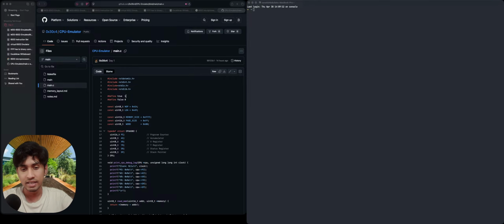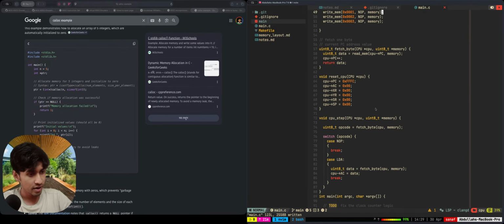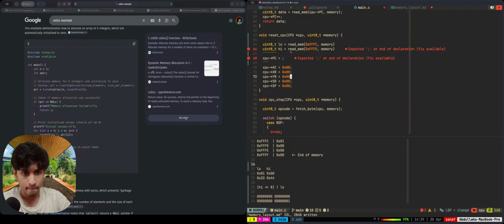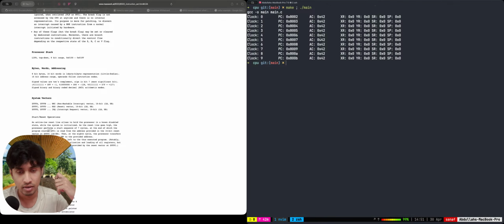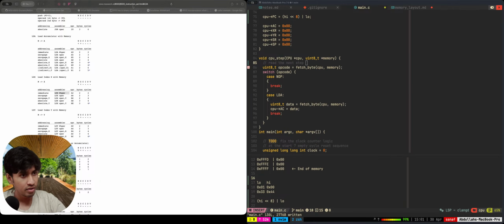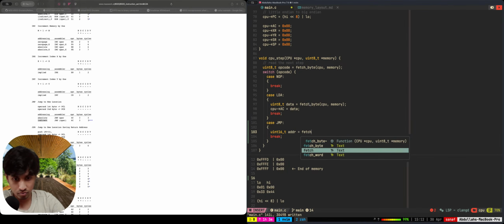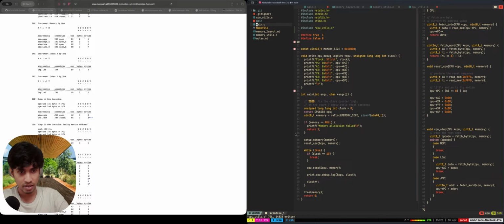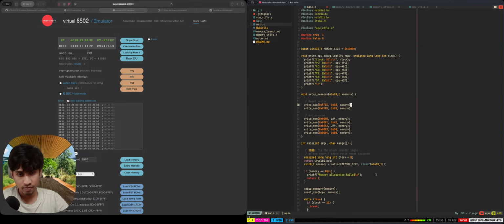Day 2: Building a CPU Emulator From Scratch in C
Starting from zero and building a custom CPU emulator in C.
Today: architecture planning, instruction execution basics, memory handling, and setting up the core emulator loop. No frameworks. No shortcuts. Just low-level systems programming.